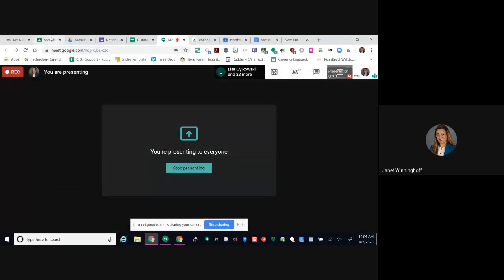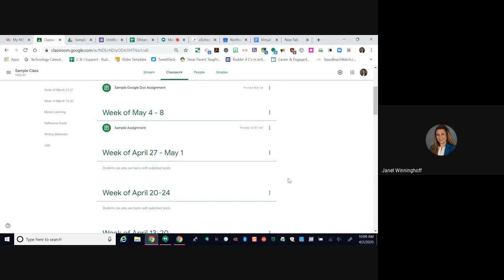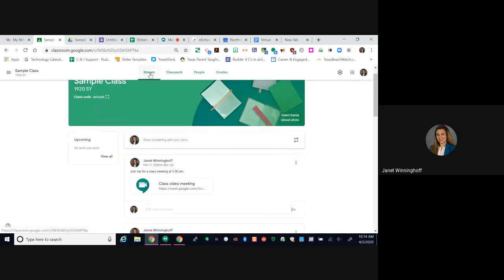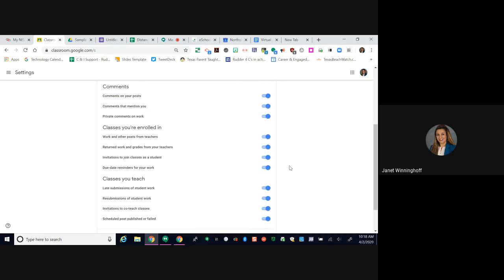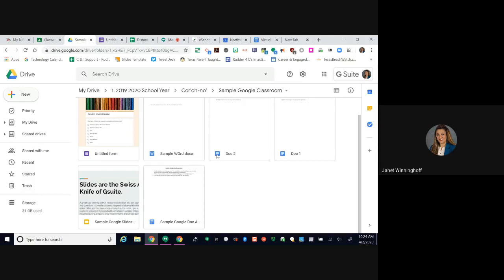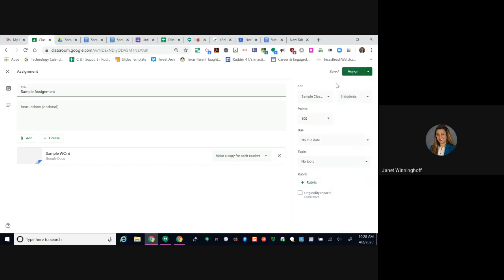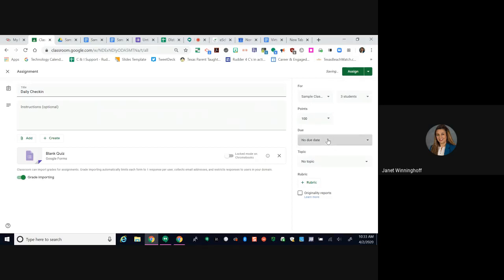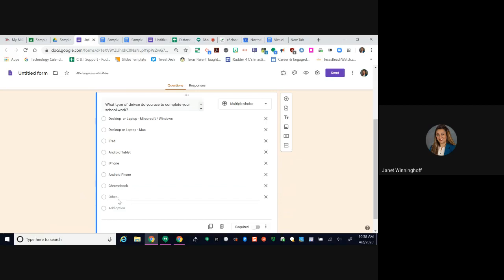Next Steps in Google Classroom